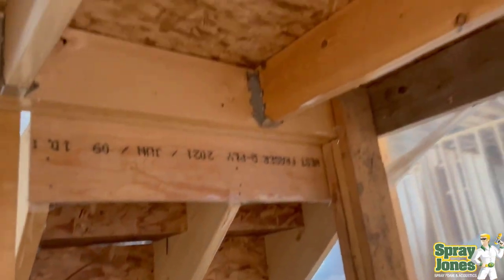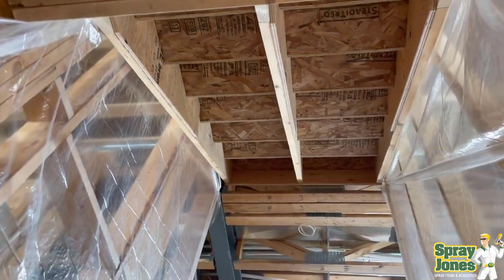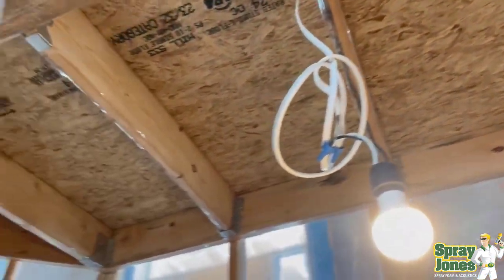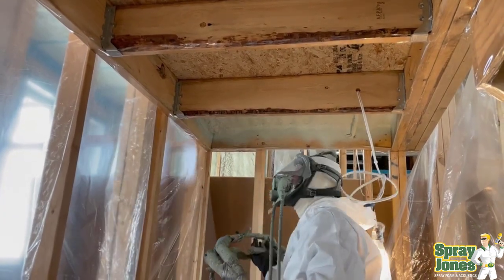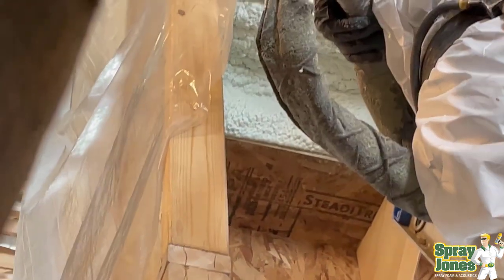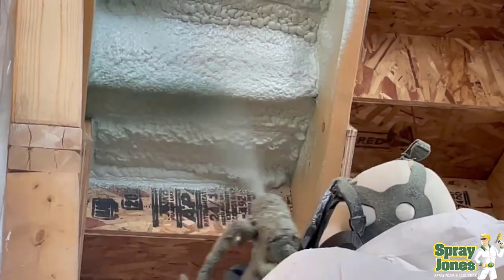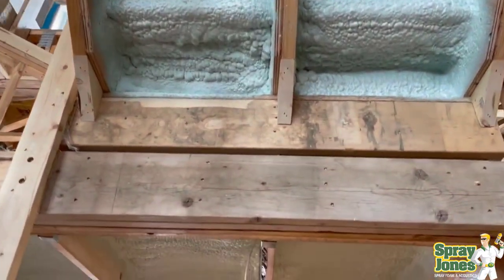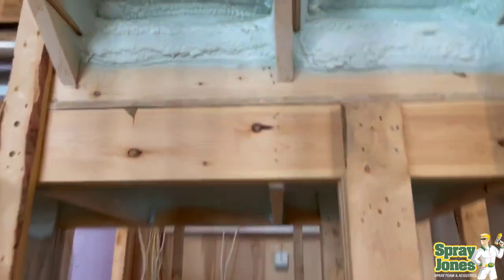Why Spray Foam on the Backs of Stairs Makes Sense.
Would you spray the back of your stairs when building or doing a reno? Well we discuss it in this video as to why.